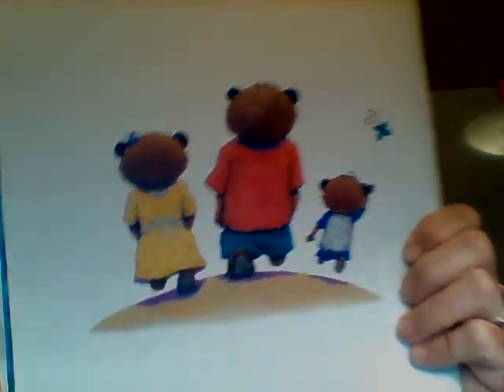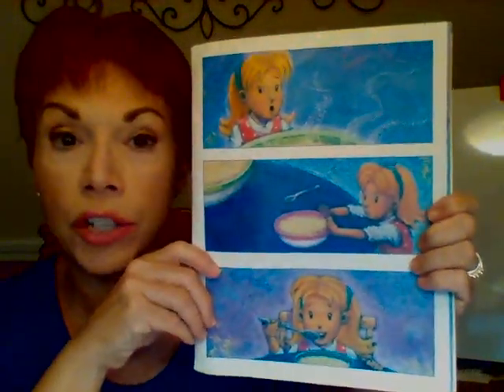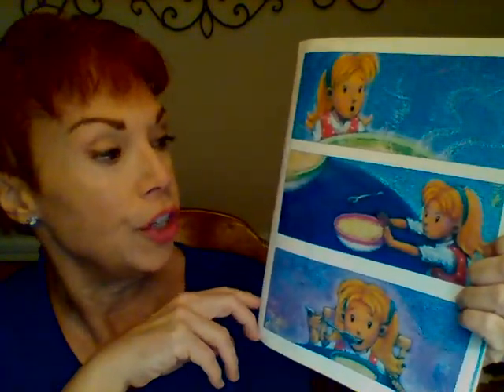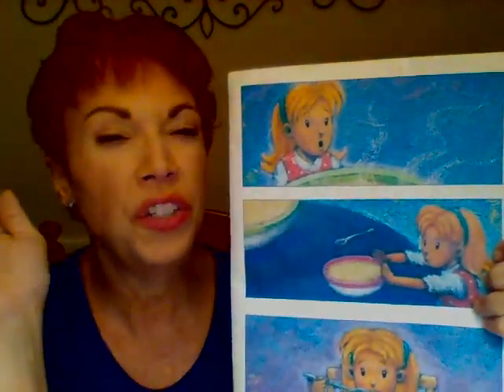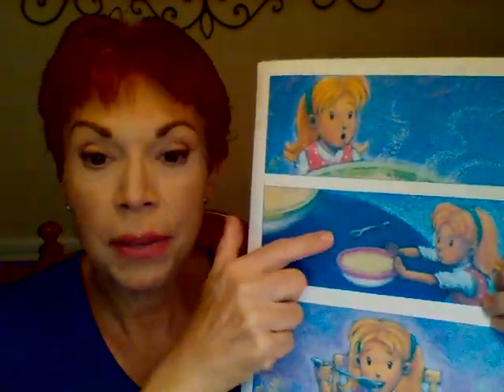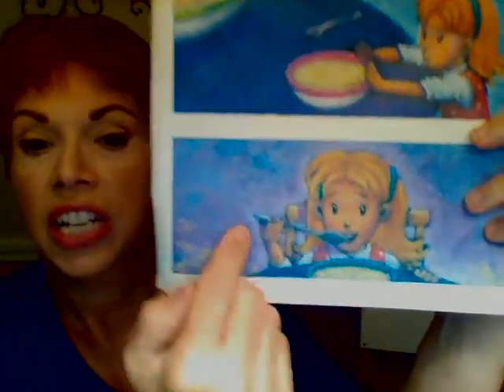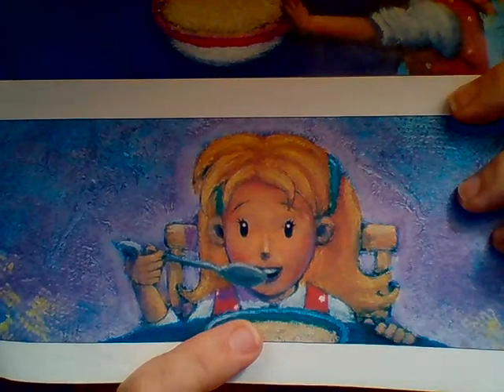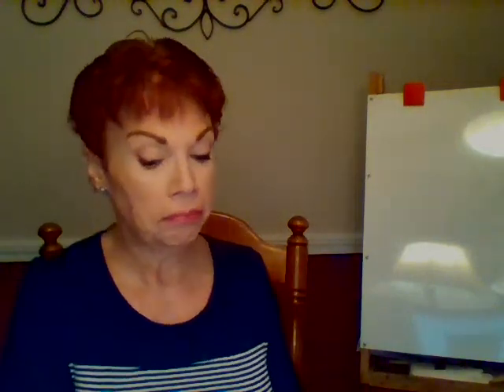Pre-K Lesson (Reading-folktales & Math-small, medium, large/The Three Bears)